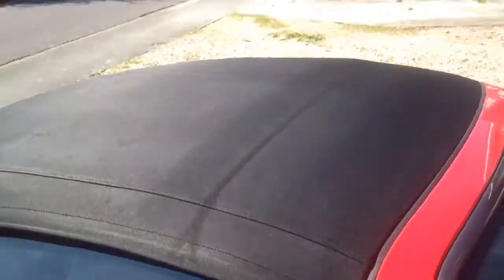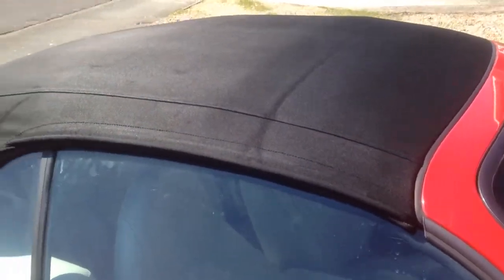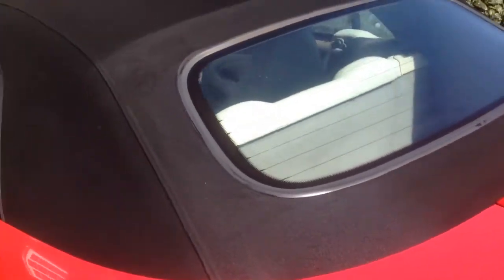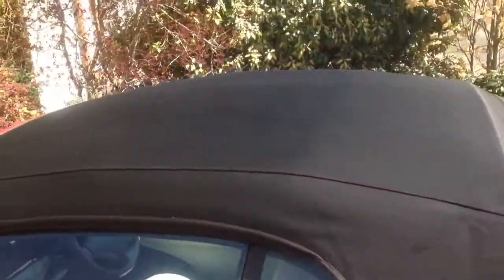Soft top clean up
Cleaned, re coloured and protected